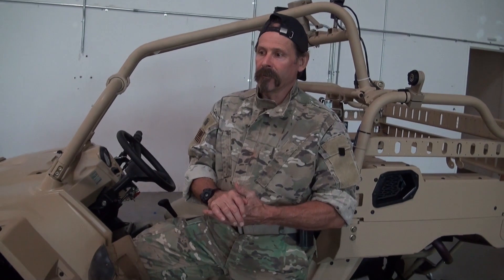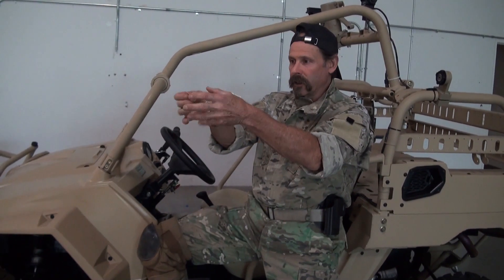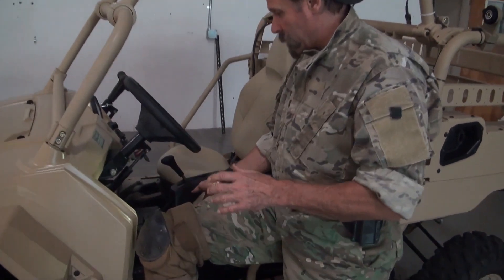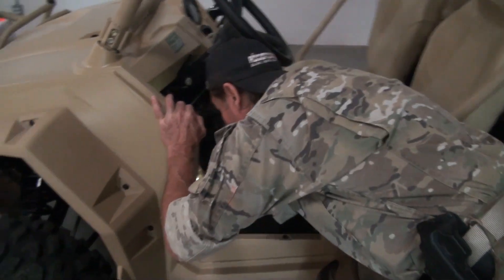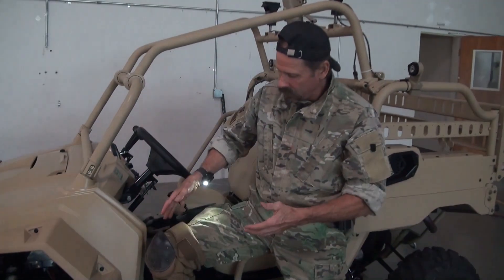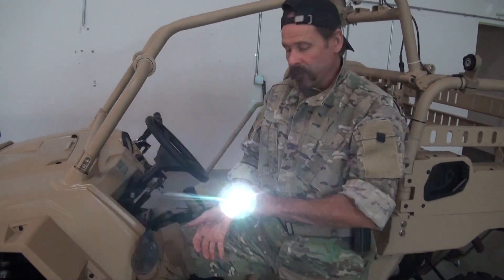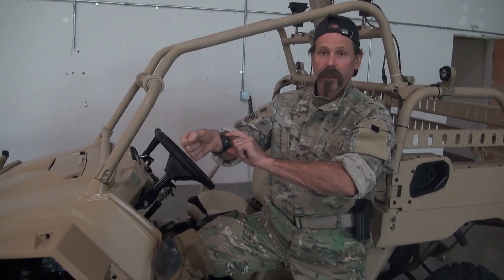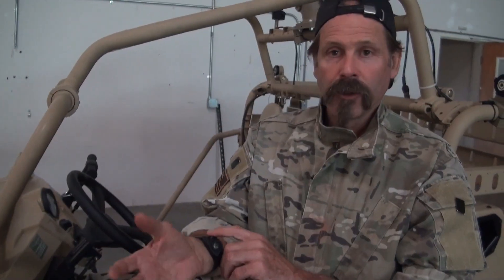Tips on Using the 2211 WristLight for Non-Tactical Purposes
Dave Maynard, former Navy SEAL and low-light trainer/pioneer, offers tips on using the SureFire 2211 for general purpose as well as prepping gear.